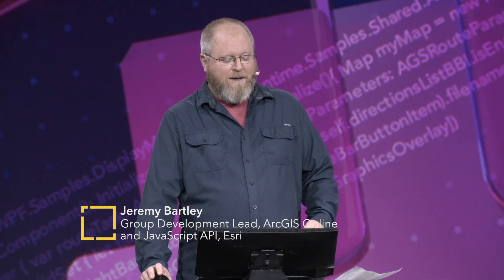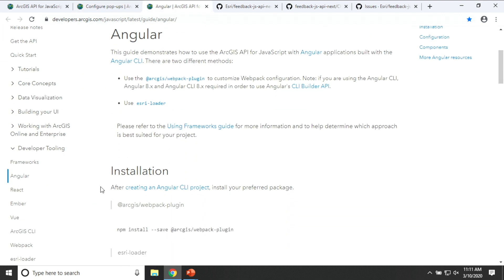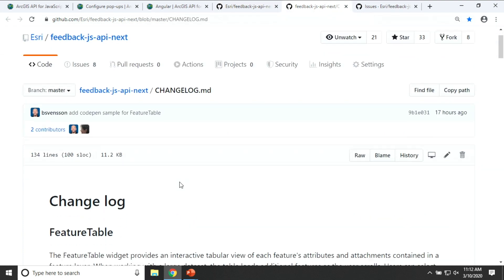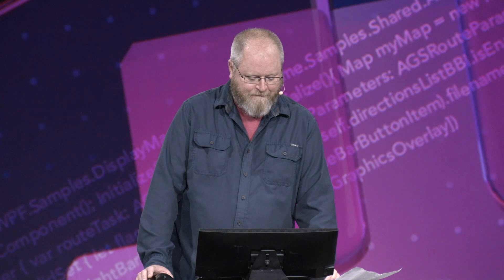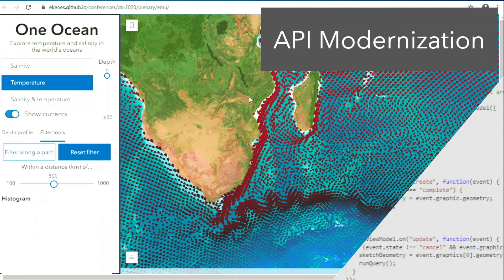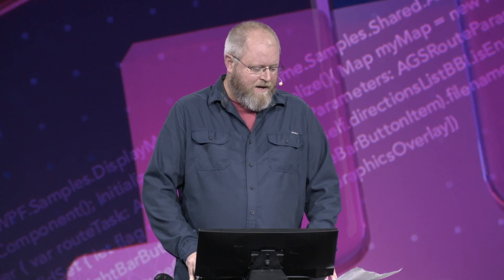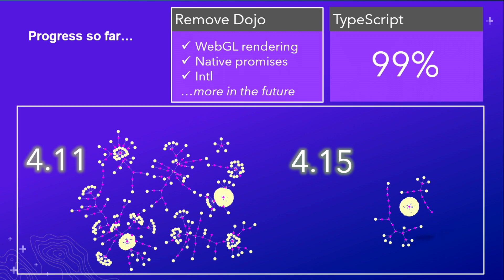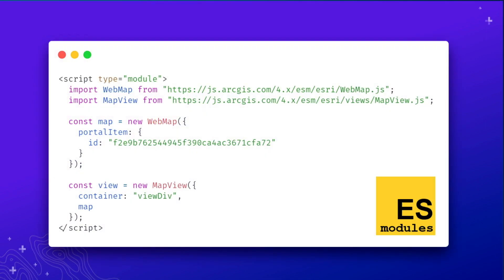Web Development with Modern JavaScript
The ArcGIS API for JavaScript continues to improve its capabilities and performance.